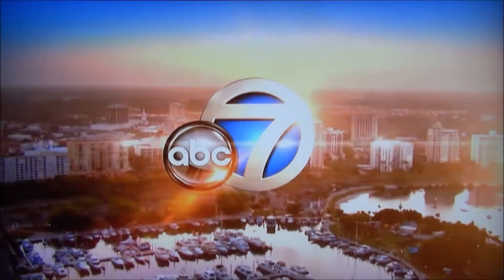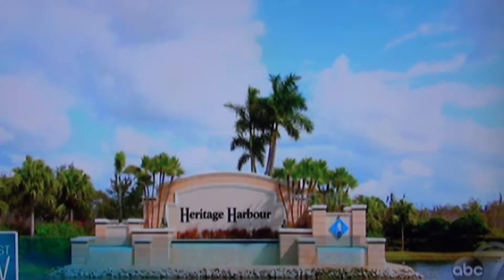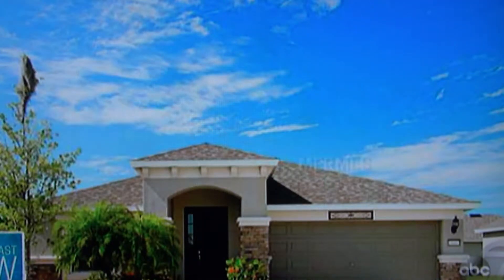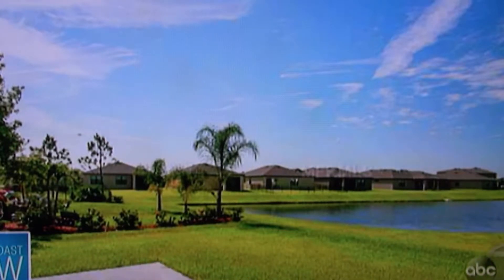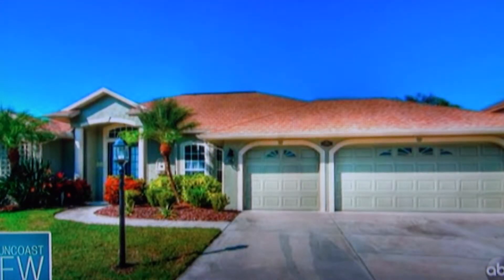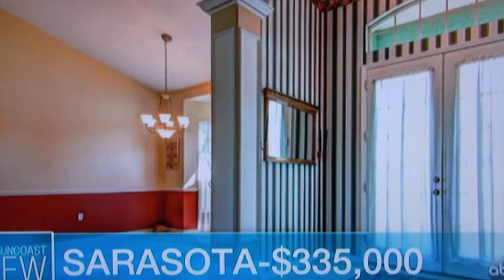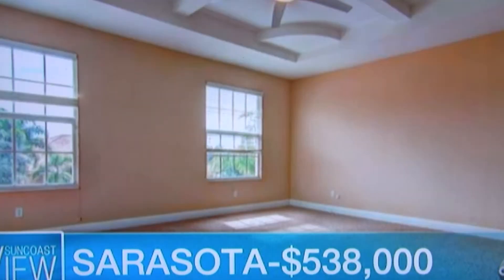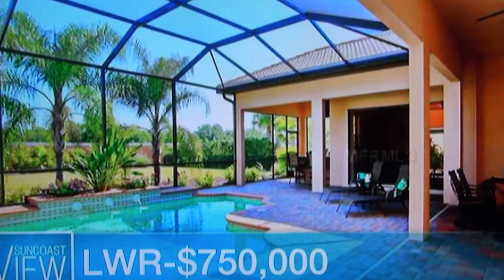Episode 11 | ABC "The View" | Great Values East of I-75 | Sarasota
Andrew Haddad is featured every wednesday as the local real estate expert in Sarasota on ABC7 " The Suncoast View"  Channel 7 between 4pm and 5pm.   This week Andrew takes us East of I-75 and shows our viewers how you can find everything you are looking for at the right price.